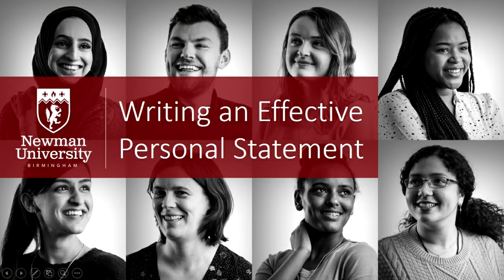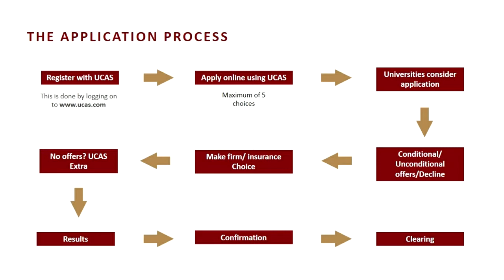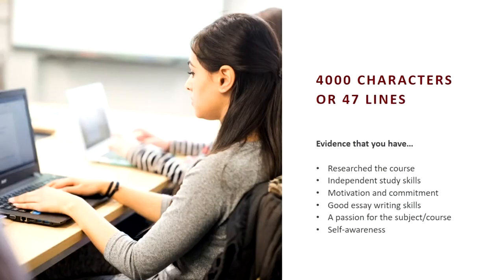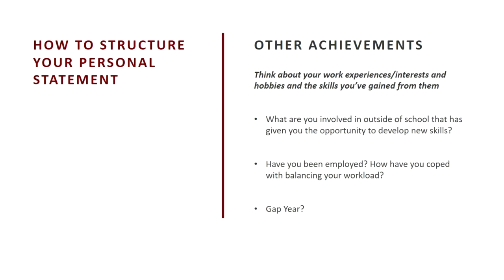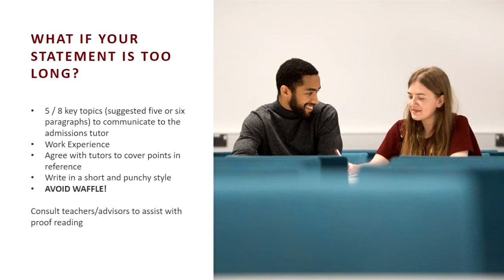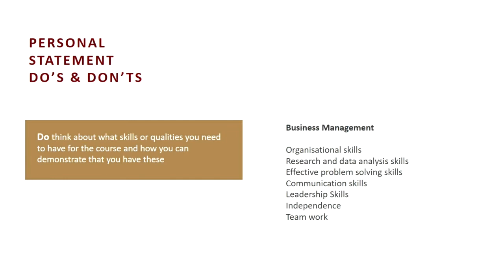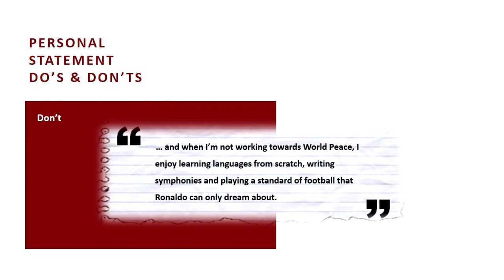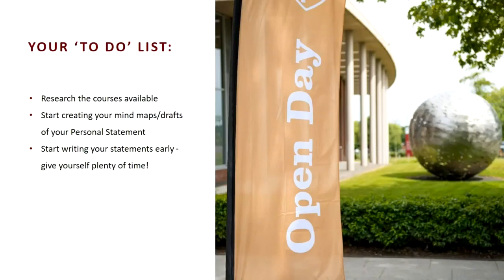How To Write An Effective Personal Statement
This video provides students with an overview on what admissions tutors are looking for from a Personal Statement, including hints and tips on how to write the most effective statement. Students will leave the session ready to get writing their statement and to produce their first draft.